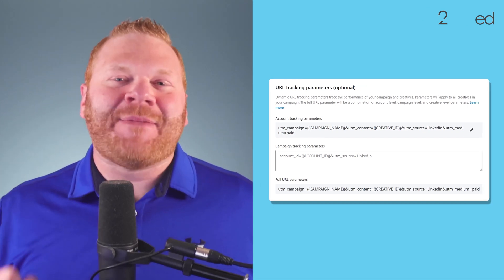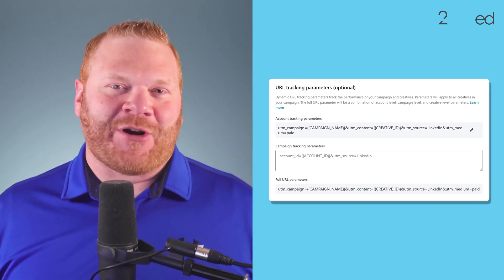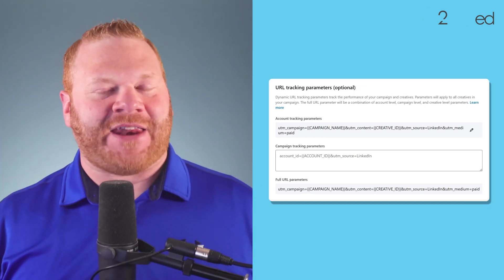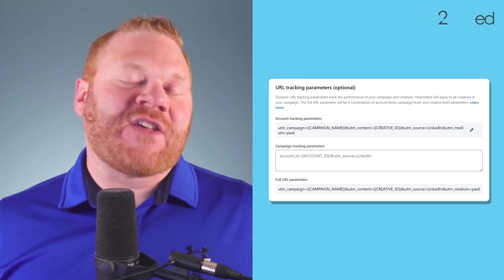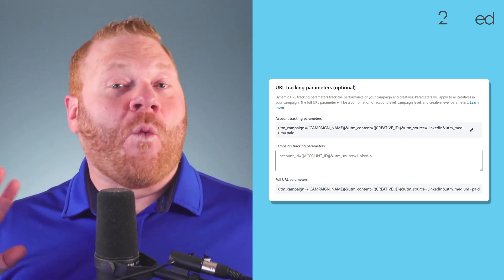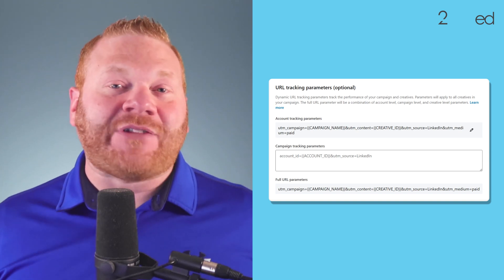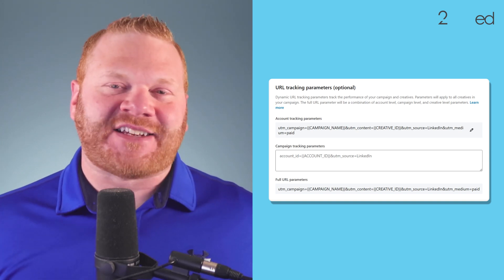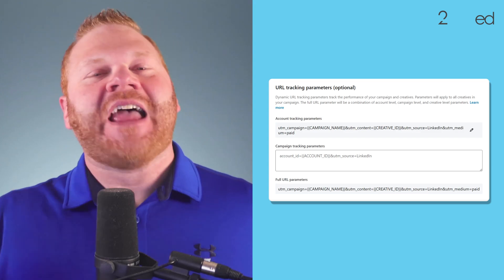How to Use LinkedIn Ads Dynamic UTMs